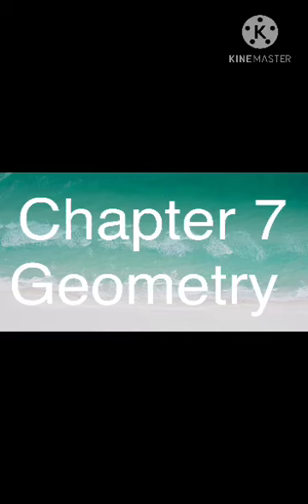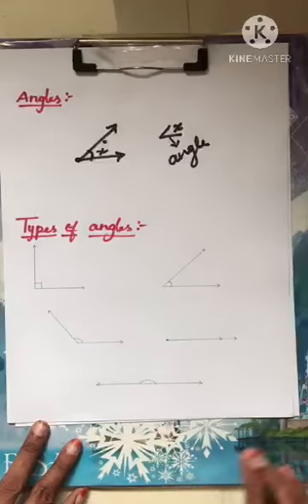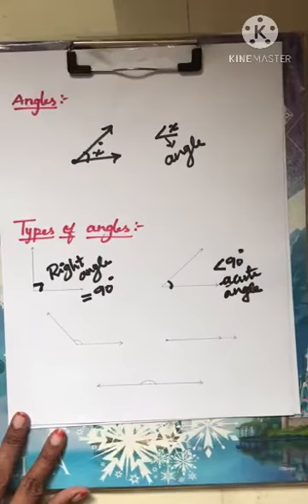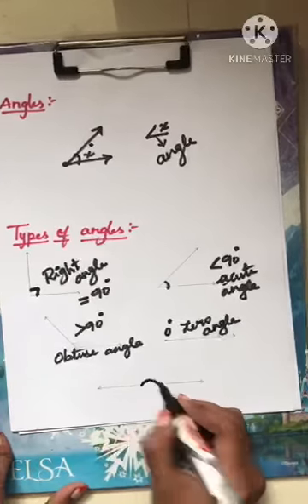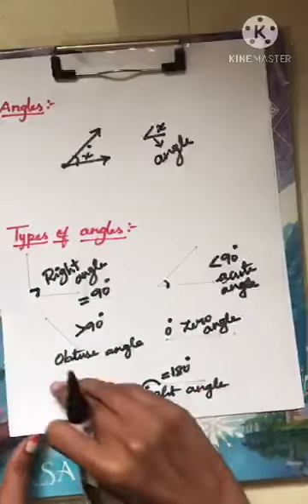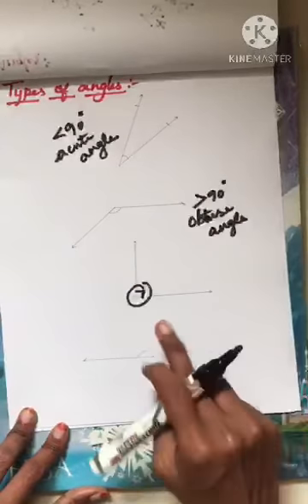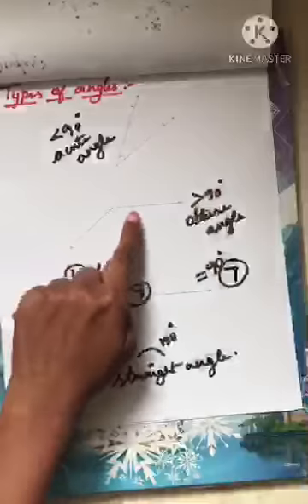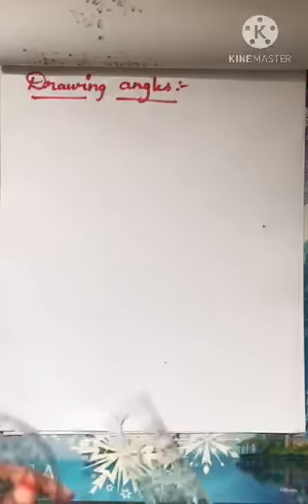Santam-Grade 5 - chapter 6 Geometry - Angles, Types of angles, drawing angles, constructions using c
Santam-Grade 5 - chapter 6 Geometry - Angles, Types of angles, drawing angles, constructions using compass and ruler - part 1